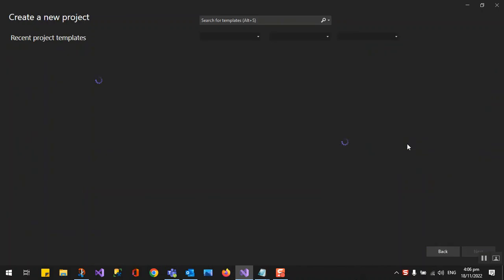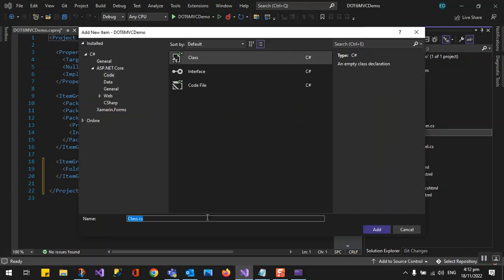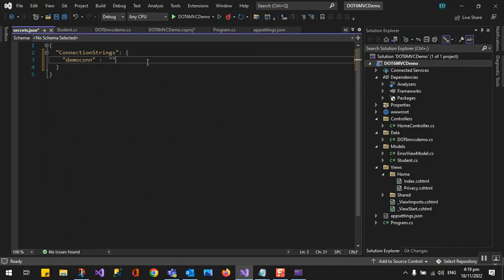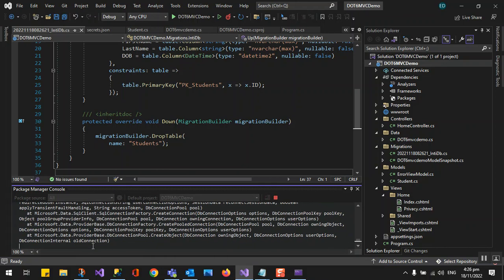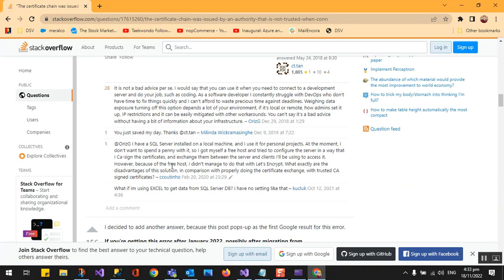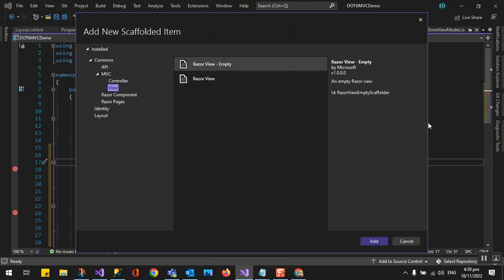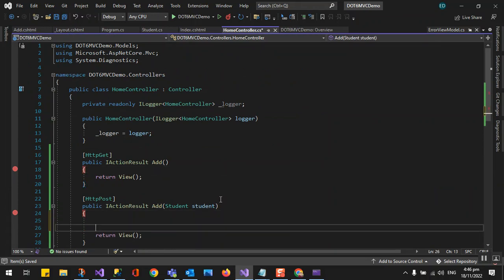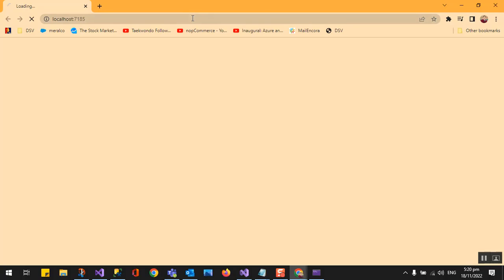ASP.NET Core MVC CRUD Tutorial – Part 1 | .NET 6, EF Core, SQL Server, Dependency Injection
Welcome to Part 1 of our CRUD operations tutorial using .NET 6.0 ASP.NET Core MVC, Entity Framework Core, and SQL Server.

🎯 In this video, we demonstrate how to:
✅ Create an ASP.NET Core MVC application using .NET 6
✅ Add a new record to SQL Server using EF Core ORM
✅ Configure Dependency Injection in the .NET 6 Startup structure
✅ Set up and apply EF Core migrations to create your database schema

This is a beginner-friendly, step-by-step guide to building robust web applications using the Microsoft stack.

🛠 Technologies Used:
.NET 6.0
SQL Server
C#
Dependency Injection
Code-First Migrations

📤 SHARE this with other developers